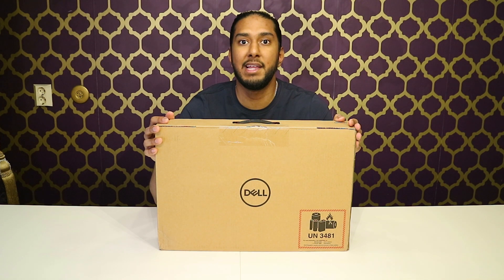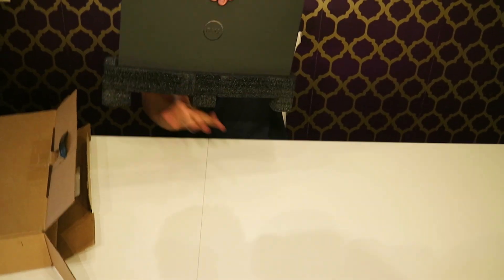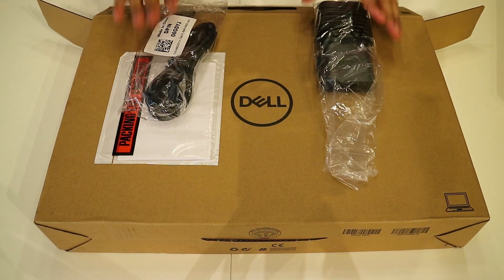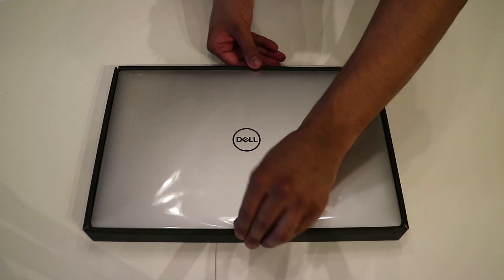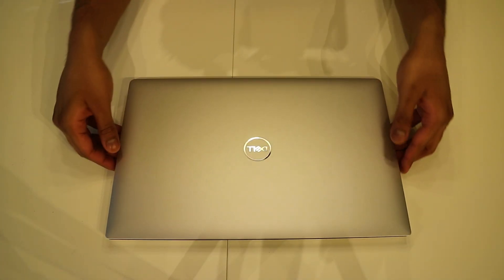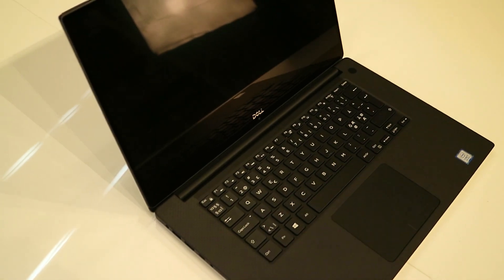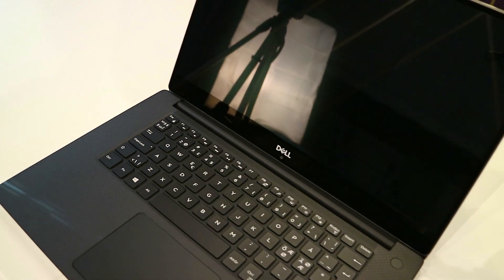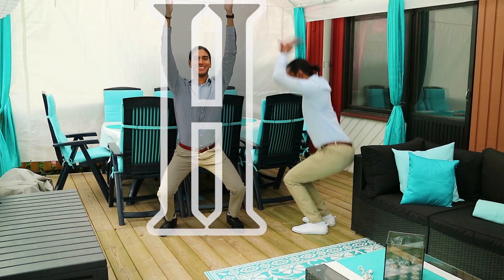Dell XPS 15 9570 UNBOXING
In this video Suten will unbox his new computer, the Dell XPS 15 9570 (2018). This will be a complete walkthrough of the unboxing experience of the Dell XPS 15 9570 going through all the contents inside the box. Suten will also give you a quick brief of the design and features.

The specific Dell XPS 15 9570 model in this unboxing video has the following specifications:
➤ 15,6" InfinityEdge IPS-touchscreen 4K Ultra HD with 100 % AdobeRGB
➤ 16 GB DDR4 2 666 MHz
➤ 512 GB M.2 2280 PCIe SSD
➤ NVIDIA GeForce GTX 1050Ti 4 GB GDDR5

➤ LAKEY INSPIRED - Me 2 (Feat. Julian Avila)

~Human & Suten~